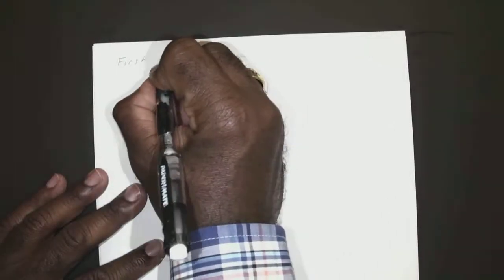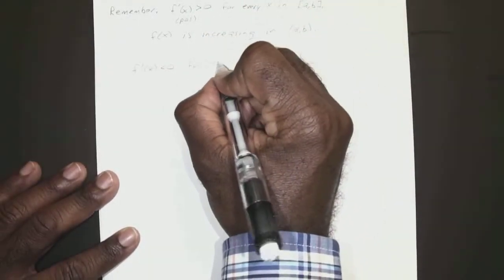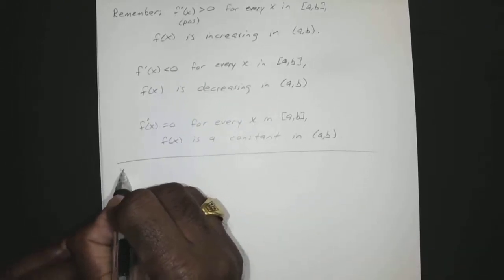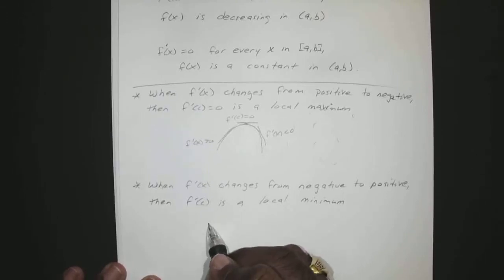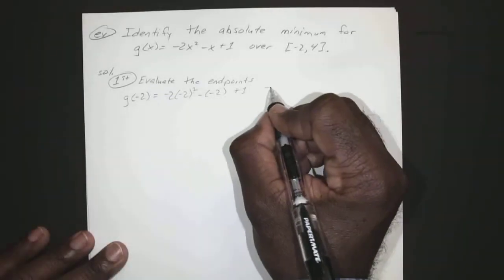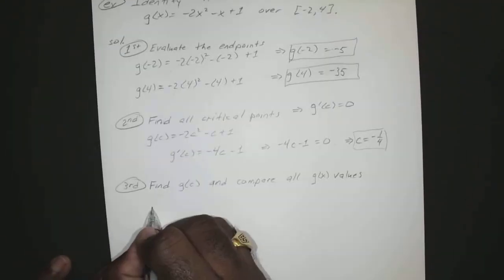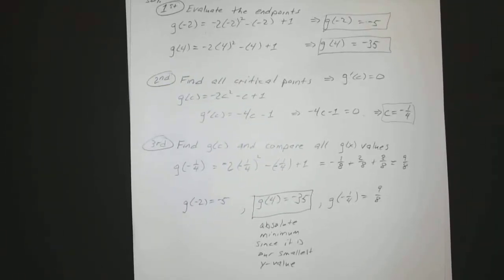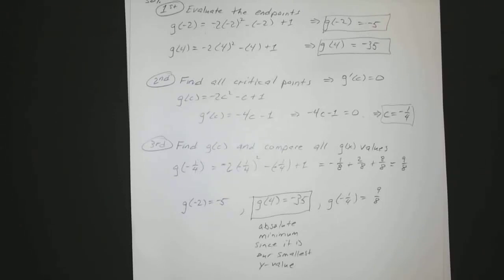1760 S1601 Class 16E